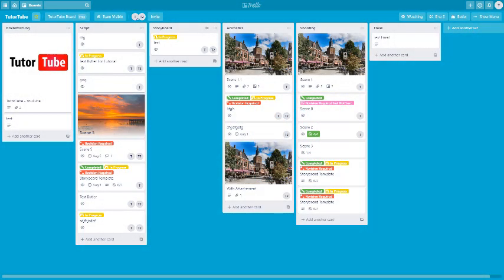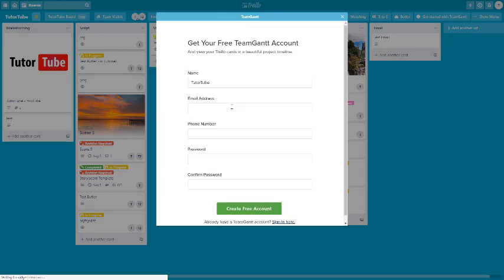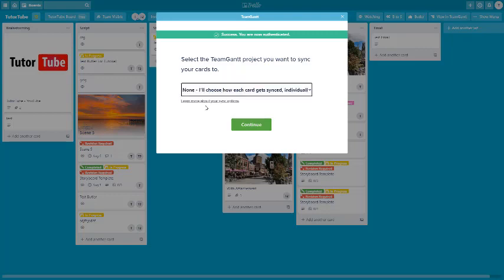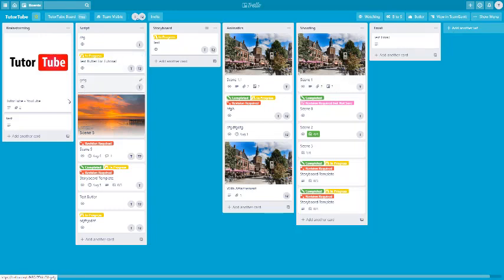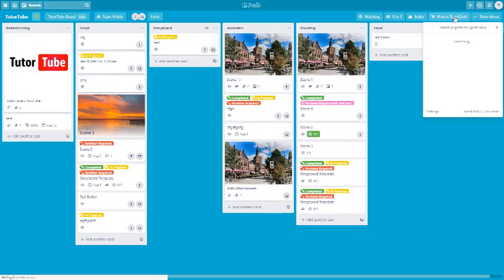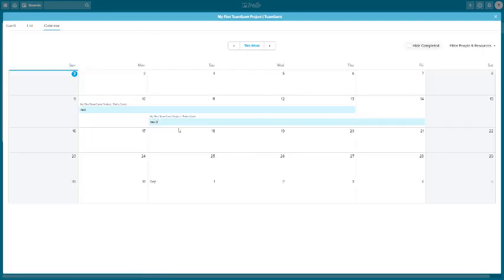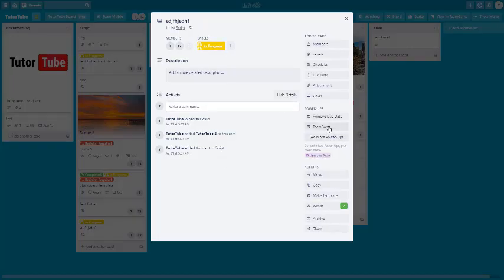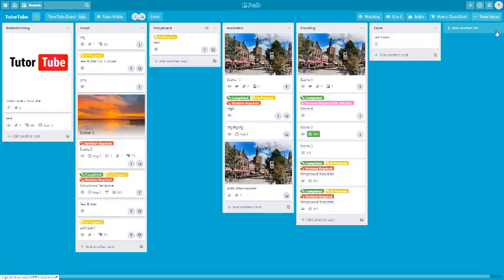Trello Tutorial - Lesson 37 - Making Gantt Chart using TeamGantt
In this tutorial, we will be discussing about in Trello.

Learn the basics of using Trello including how to create boards, manage tasks and use labels.

This lesson has been made using Web Version of Trello using Microsoft Edge Browser but is applicable for Trello App for Windows and Mobile Devices as well.